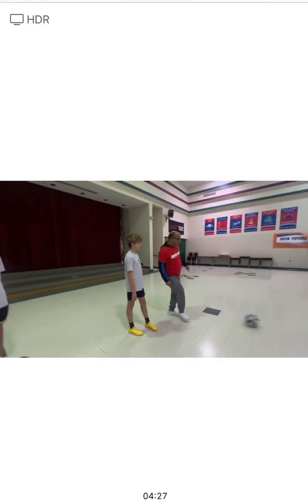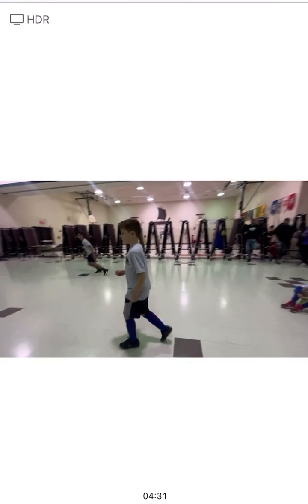3-1 shadow play tactical pattern futbol send blind side runner support the post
Title: Mastering the 3-1 Formation: Blind-Side Runner and Post Play Explained
Description:
Dive into the strategic intricacies of the 3-1 futsal formation in this detailed breakdown. Learn how to effectively utilize the post, fixo, and wingers to control the game, create opportunities, and break through the opponent's defense with precision movement and passing sequences.

What You’ll Learn:
Role of the Post (Pivo):

Positioned up front to pin defenders and cut off counterattack lanes.
Holds space and checks in for passes to maintain offensive control.
Fixo’s Stability:

Stays deep to orchestrate play, prevent counterattacks, and initiate passing sequences.
Wingers’ Movement:

Positioned wide to create a "line of control" with the fixo, triggering the attacking sequence.
Their positioning and movement dictate the flow of the attack.
Key Tactics in Action:
Building the Line:

The wingers and fixo establish a perfect horizontal line, creating the trigger to initiate passes and movement.
Blind-Side Runner:

A third player makes a run behind the defender to exploit space on their blind side.
The run is triggered by the fixo’s pass in the opposite direction.
Counter-movements adapt to the defender’s reactions, ensuring positional advantage.
Post Play and Support:

If the ball doesn’t reach the post immediately, the pivo checks down to reset the attack.
A blind-side runner exchanges positions and moves into the post to maintain flow.
Triangle and Tiki-Taka Control:

Players form a triangle around the post for quick, precise passes, using shadow play to maintain possession.
"Follow your ball" principles encourage support and movement for seamless combinations.
Why It Works:
This system emphasizes fluidity, positional awareness, and exploiting defensive weaknesses.
By leveraging blind-side runs and post exchanges, the 3-1 formation creates high-quality chances and maintains control over the game.

Interested in purchasing some of the equipment featured in our videos? here is the link!

Check out our custom AI for teaching tactics and game theory